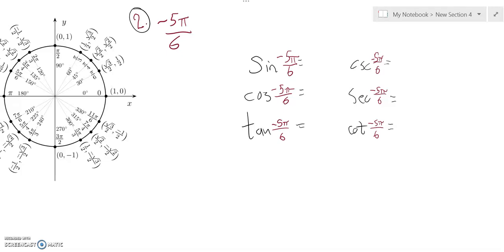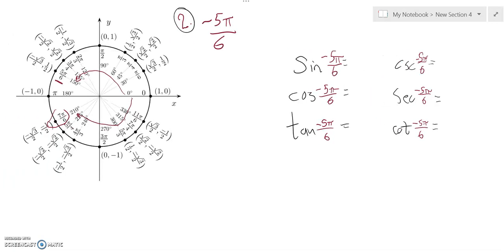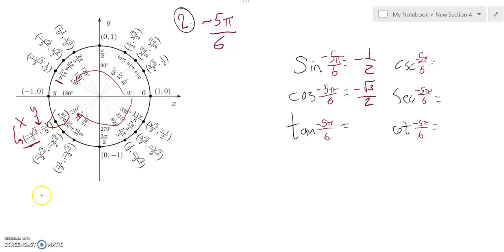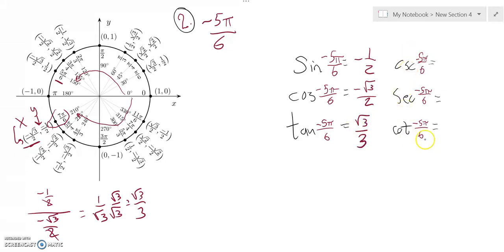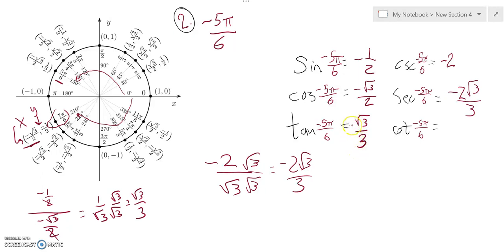m142 pract test 1 02 W18